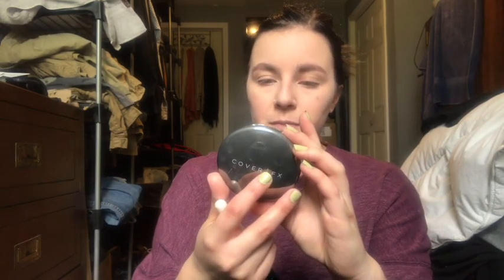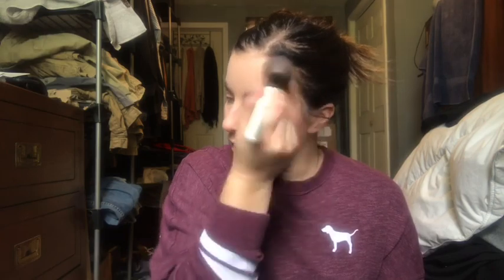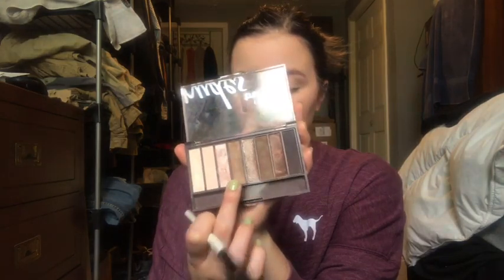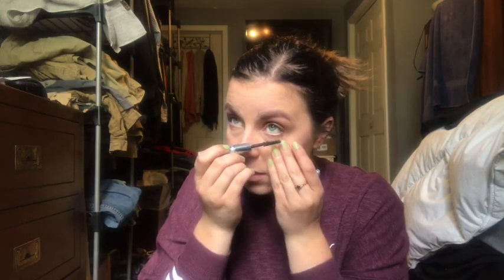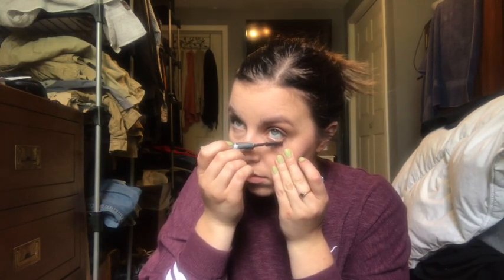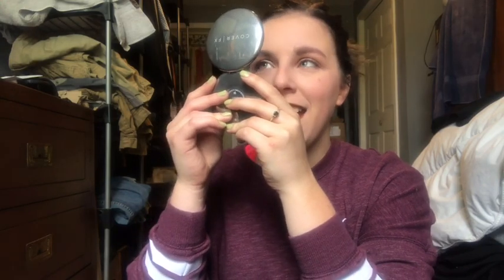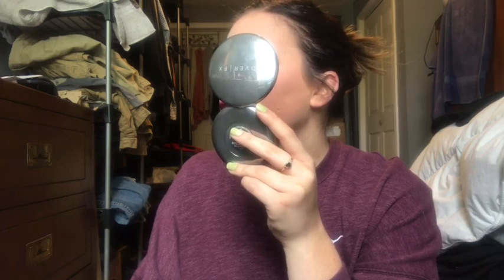No Mirror Makeup Challenge! l Tags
Hey guys! Watch me struggle through this challenge lol.  It was actually pretty fun.  Challenge yourself!

Snap me!
dani_eades